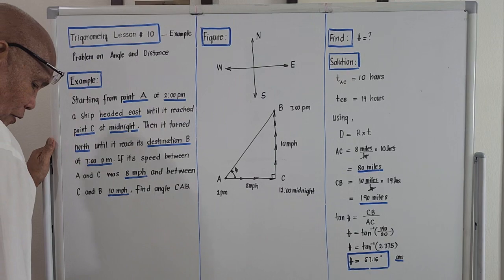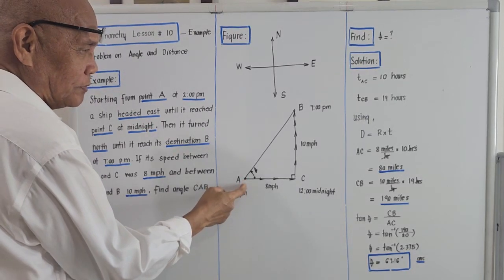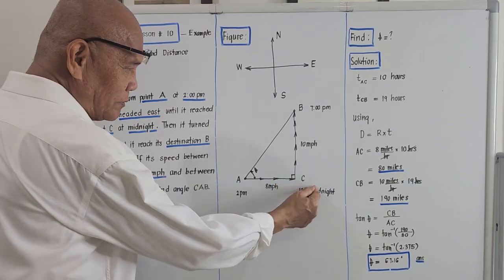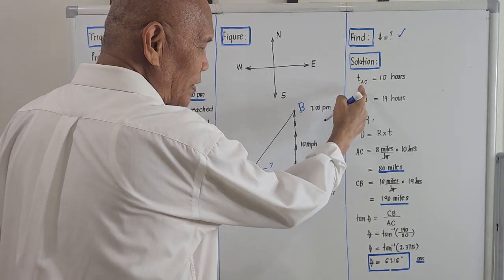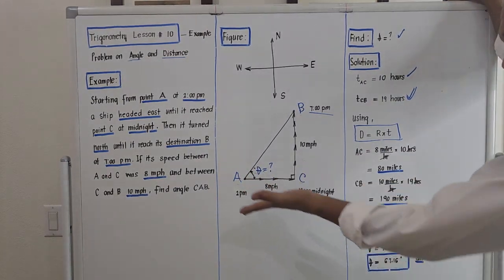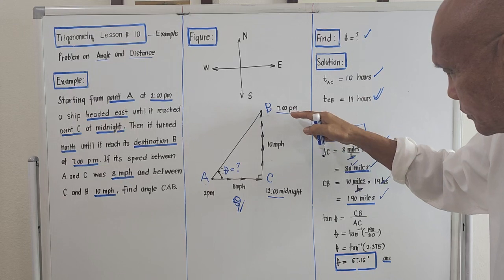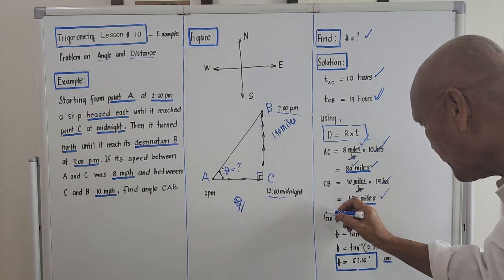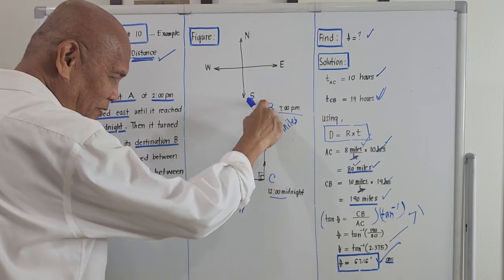Trigonometry Lesson #10 _ Example Problem on Angle and Distance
Example problem